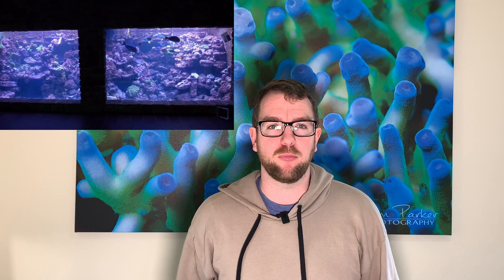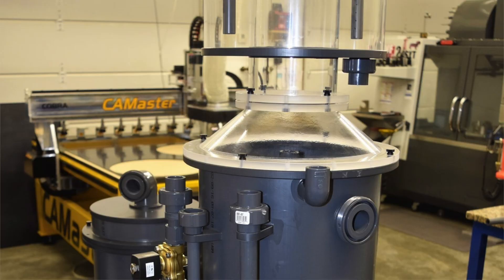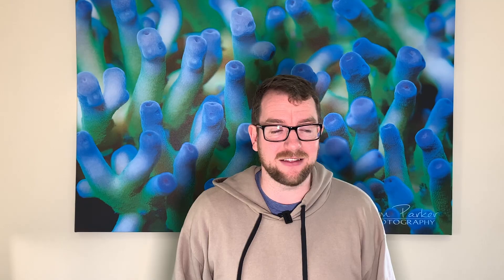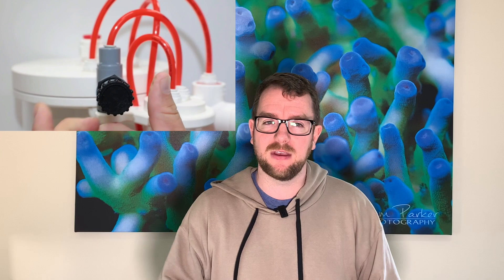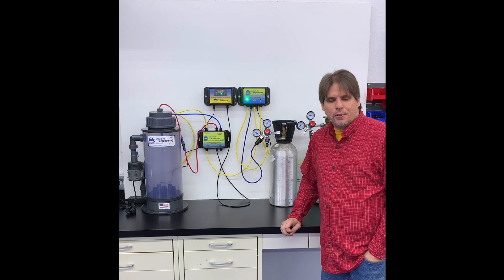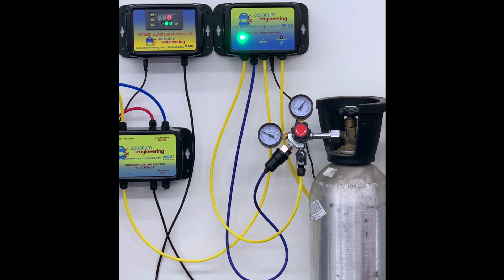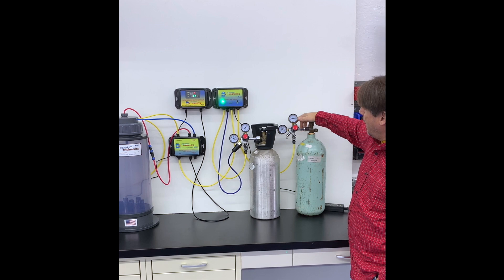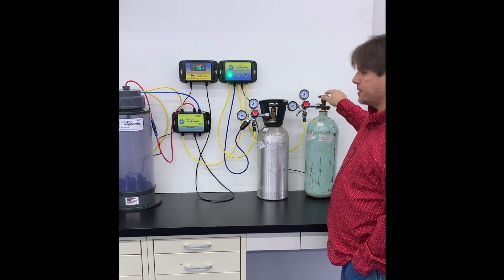Building a Better Calcium Reactor with Bill Wann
Calcium reactors are incredible. They do so much for our aquariums and have so few drawbacks. But what if we could reduce or even eliminate the draw backs?

Let me introduce you to Bill Wann, the man who is making calcium reactors even better. From automating the tuning to taking care of empty gas cylinders, Bill is making calcium reactors bullet proof.

And to get more information or to order one of his aquarium products, check out his site here: